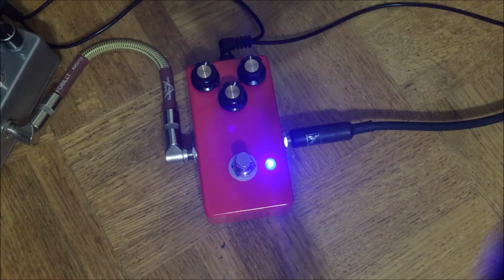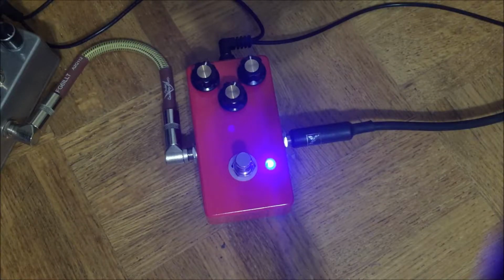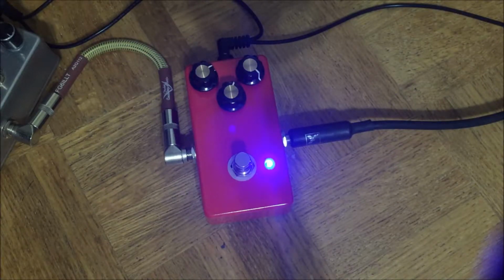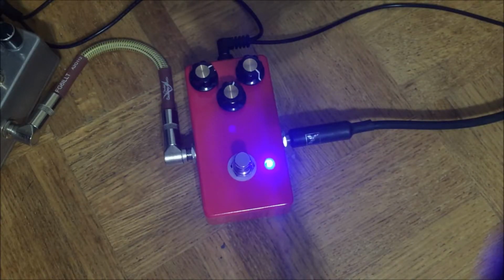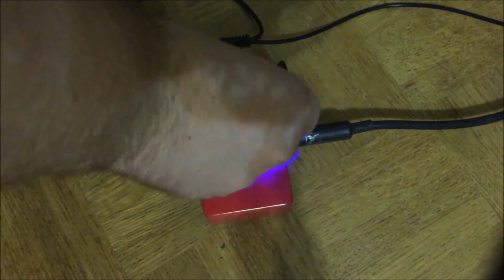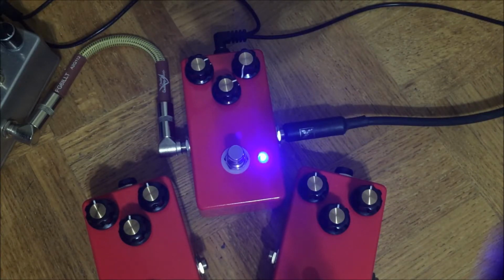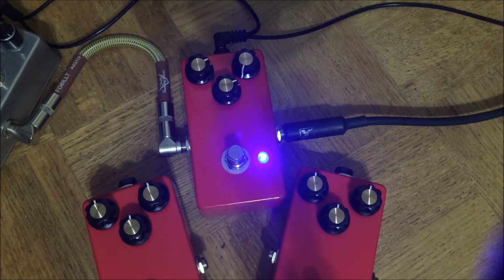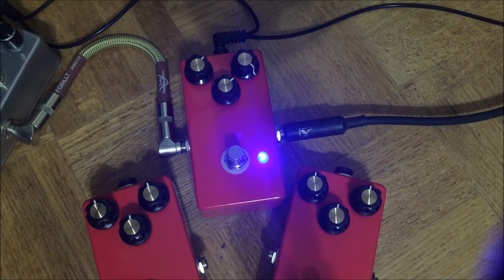The Bolero V2 - Mosfet Fuzz sounds to Bend your Tone!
The Bolero V2 is a reimagining of the classic mk. ii Tone Bender circuit, with a BS170 Mosfet device at its heart. Tight enough to do crunch, and spitty enough to do all - out fuzz,  the V2 puts a more aggressive spin on the classic fuzztones of your favourite 60's and 70's guitar legends!

Also, please follow TFA Effects on Facebook, Instagram, and Twitter to see the latest updates on my pedals.